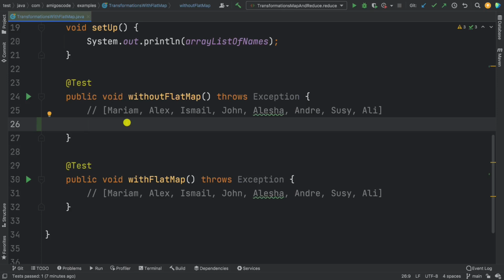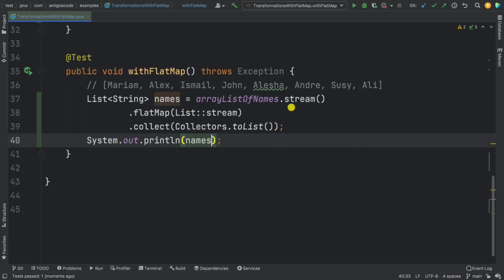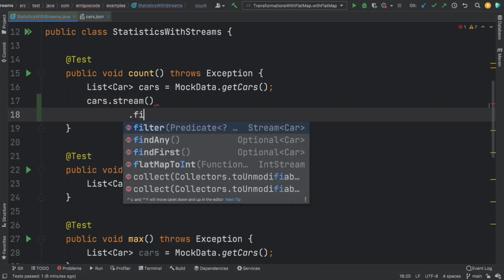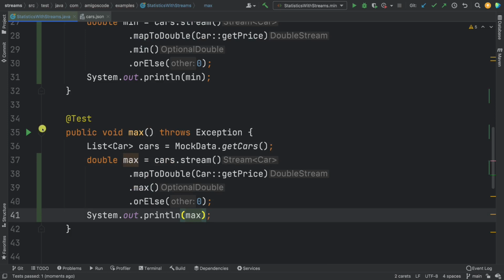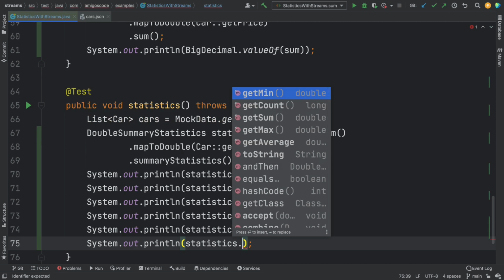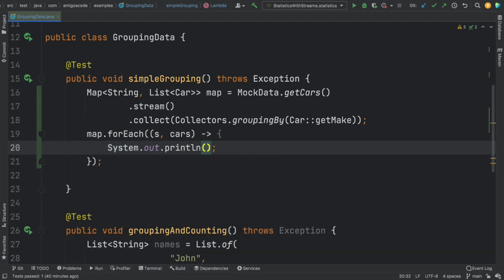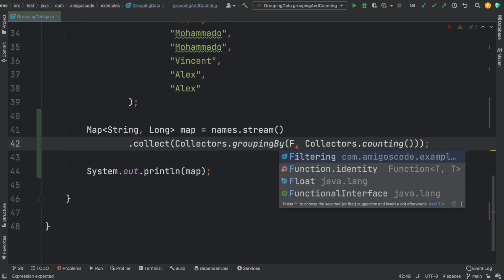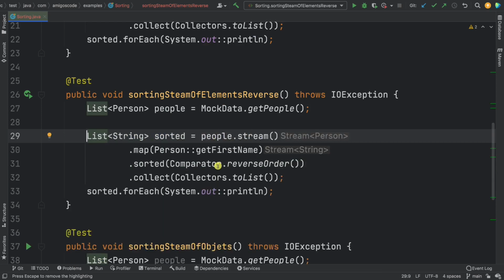Stream api 4